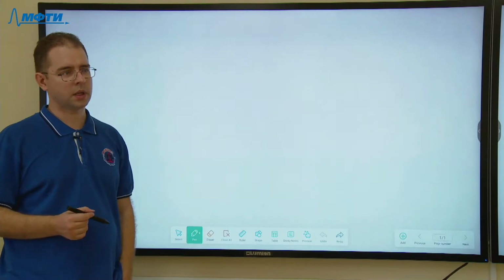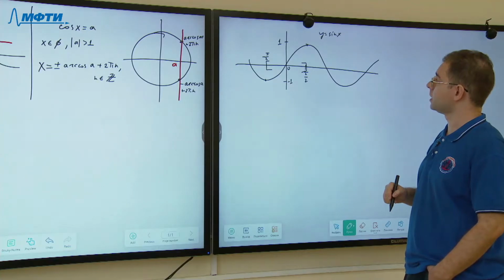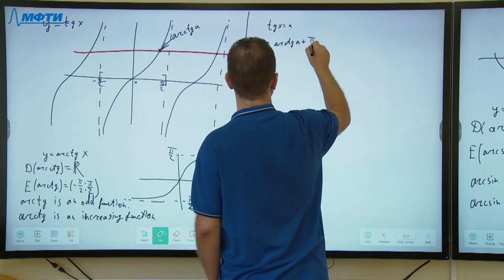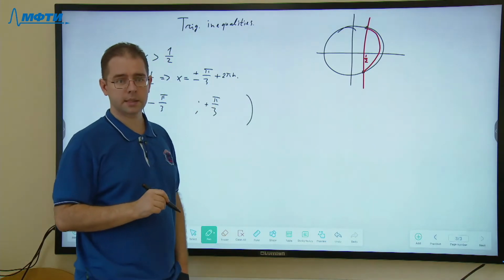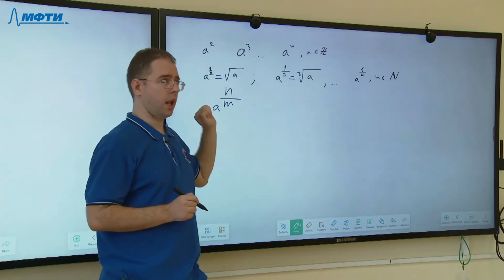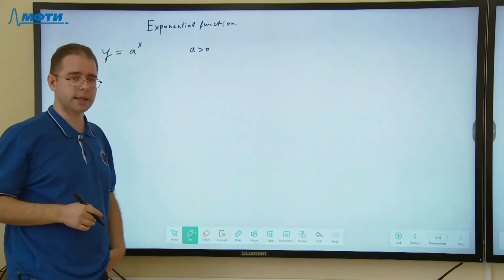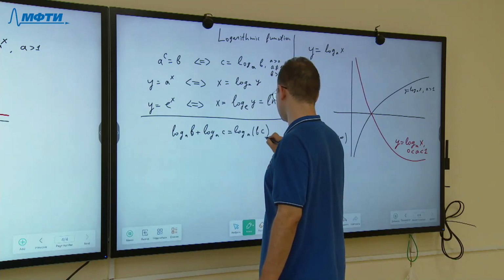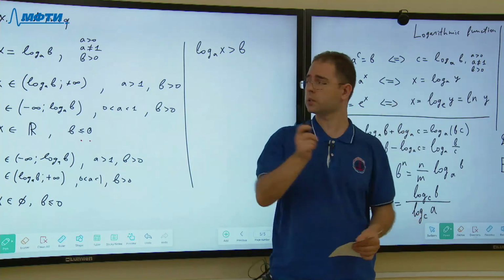Introduction to calculus, Zukhba R. D. 18.10.2021г.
Description: Exponential function, Logarithmic function

Subject: Introduction to calculus
Type: Lecture
Teacher: Zukhba Rasim Daurovich